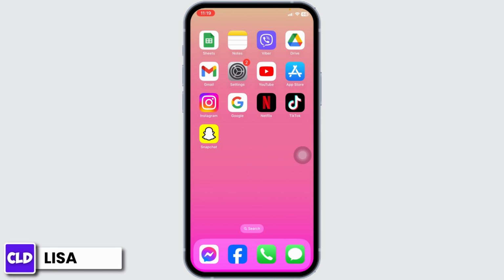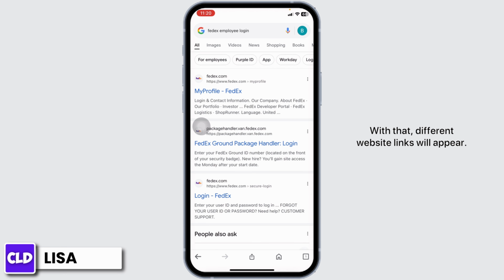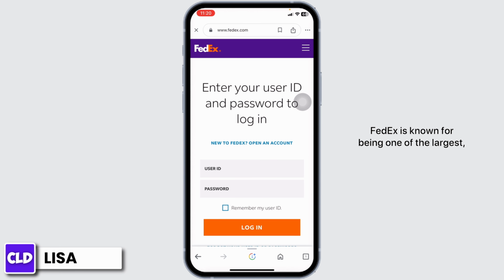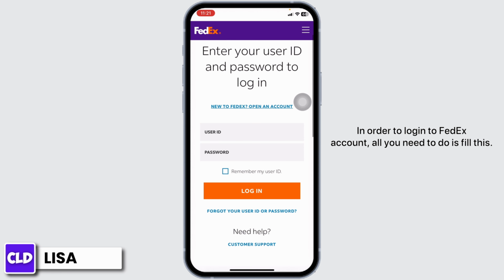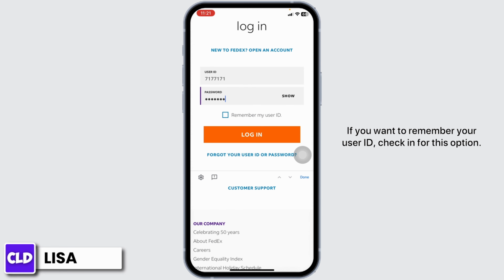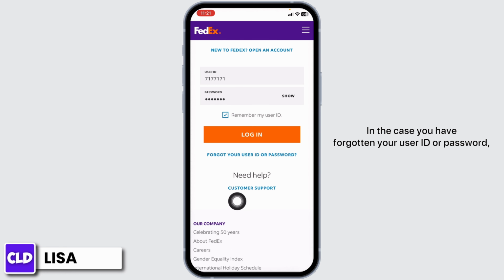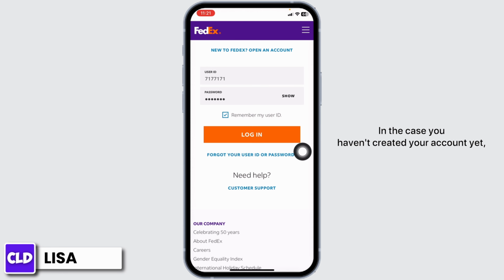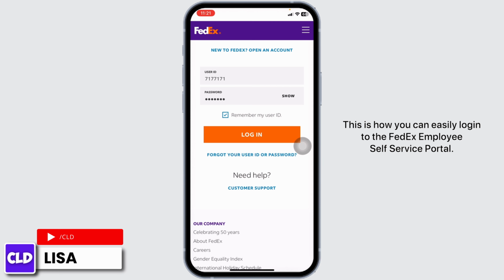How To Login Into the FedEx Employee Self Service Portal 2024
In this tutorial, we delve into the specifics of how FedEx employees can log into various platforms, including the standard FedEx employee portal and the specialized FedEx Ground employee login. We'll also discuss accessing your workday details through the FedEx employee login for Workday.

👋 Welcome to Create Login And Delete! In today's video, titled "How To Login Into the FedEx Employee Self Service Portal 2024 | FedEx Employee Login," we're providing FedEx employees with an essential guide for accessing their online services. Whether you're new to FedEx or need a refresher on accessing the employee portal, this video is here to assist.

Key topics we'll cover:
- Navigating the FedEx employee login process.
- Specific steps for FedEx Ground employees to access their portal.
- Utilizing the FedEx employee login for Workday to manage your work schedule and tasks.

🔗 Encountering issues or have questions about the FedEx Employee Self Service Portal?

📱 Timestamps:

0:00 - Introduction
0:05 - Overview of FedEx Employee Login
0:15 - Guide to FedEx Ground Employee Login
0:30 - Accessing Workday through FedEx Employee Login